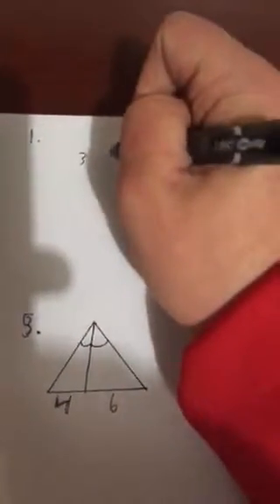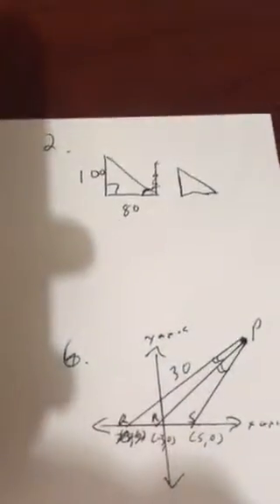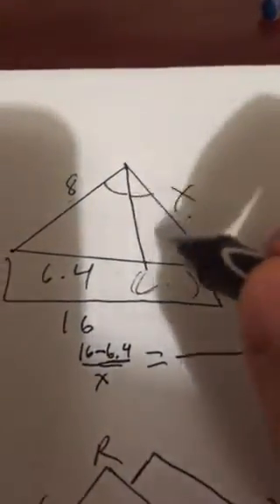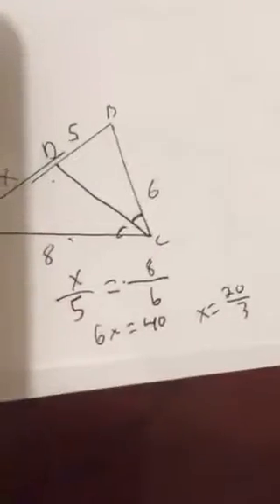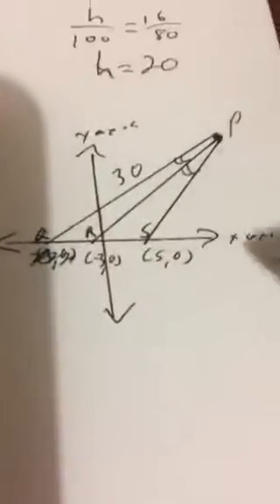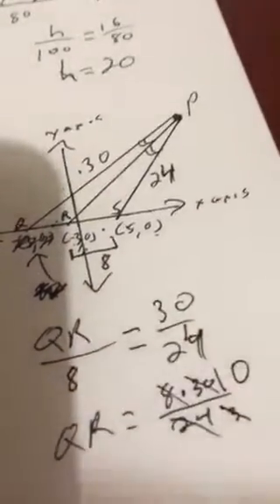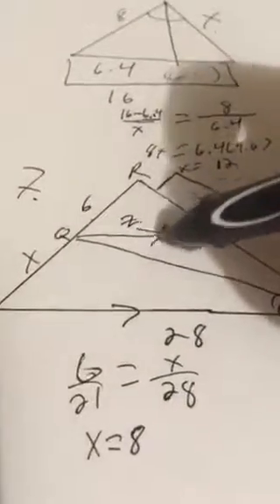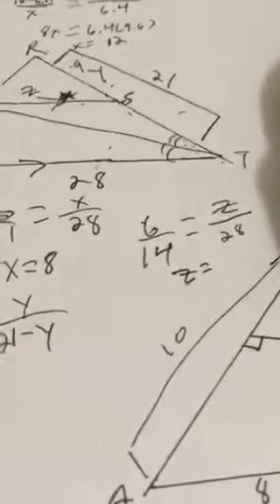Ch 7 rev video 1